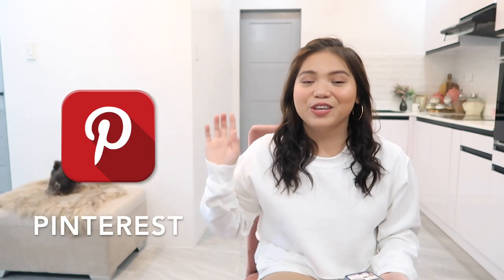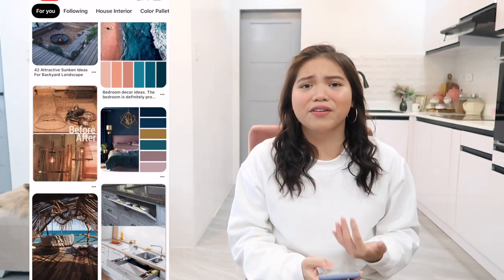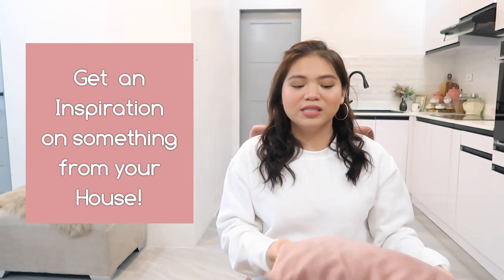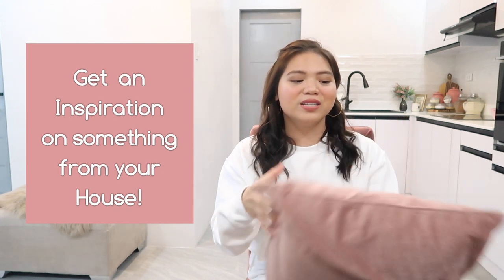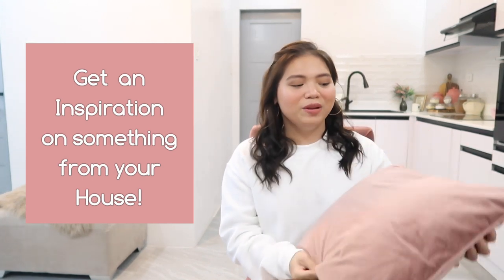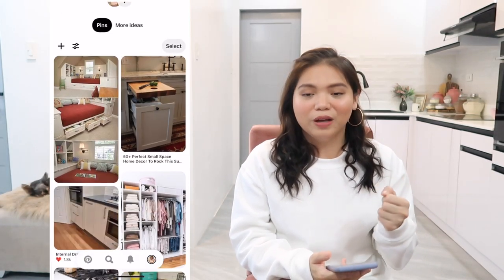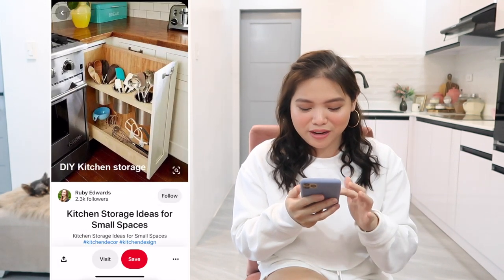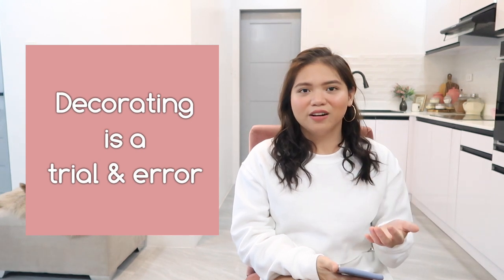Tips on how to design/decorate your home?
Hey guys, in this video i'll be talking about some tips on how i designed/decorated my home. Wala po akong professional experience on doing interiors, i'm just sharing my personal experience in designing my own home. Anyway, i hope you get to learn something from this short video i have for you.